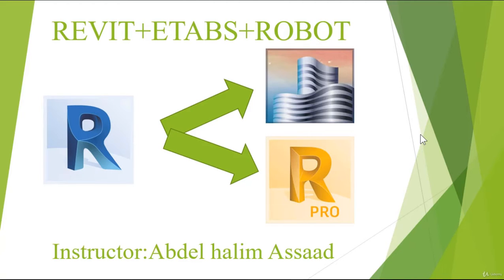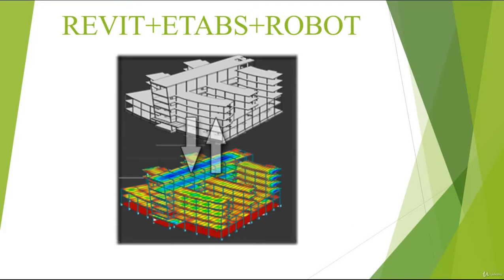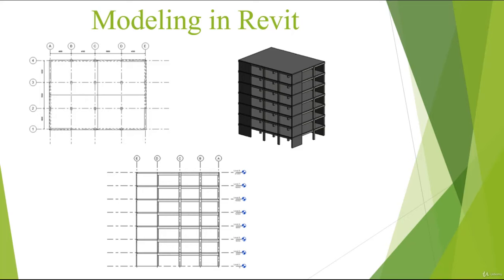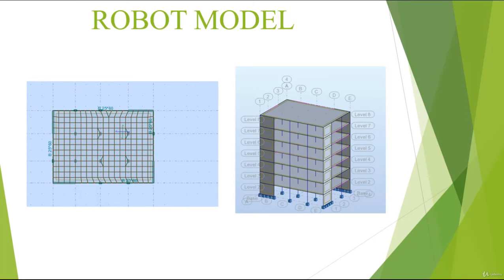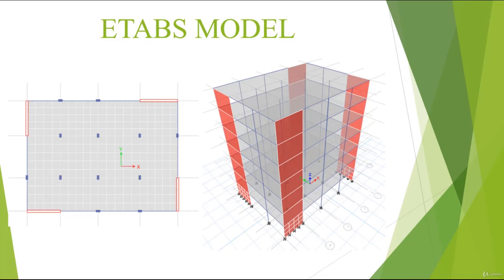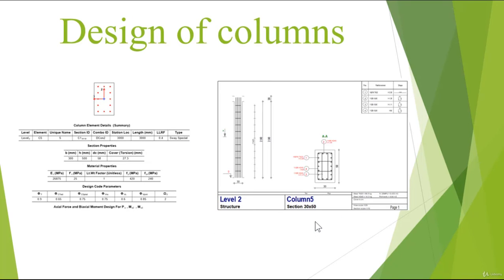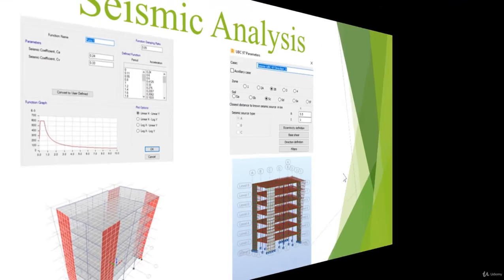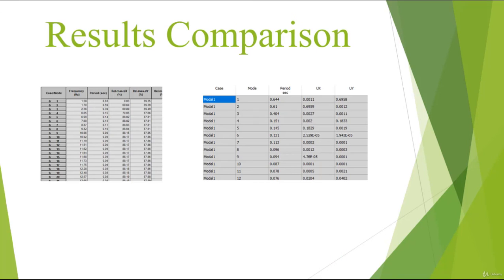Introduction Robot structural & E tab's analysis from revit file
1  Introduction Robot structural & E tab's analysis from revit file